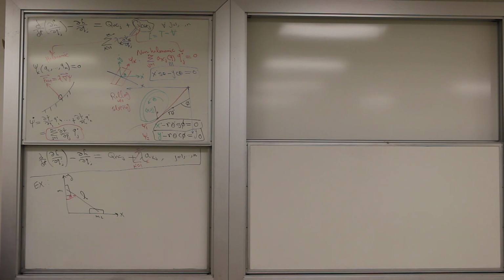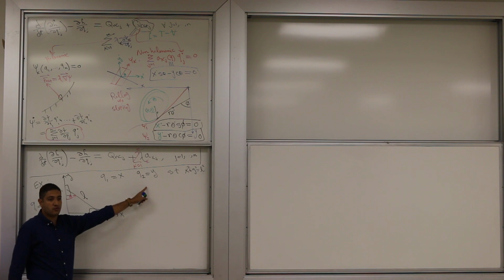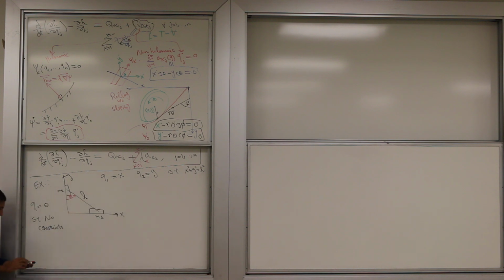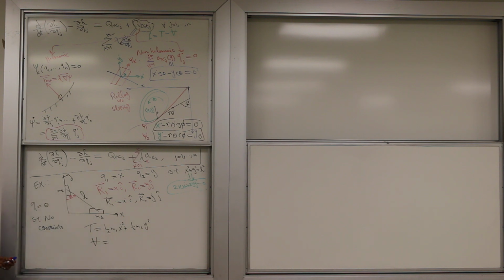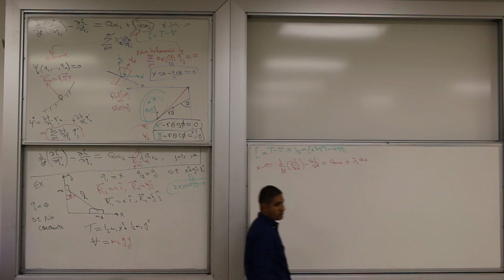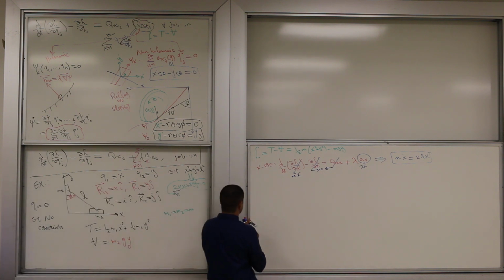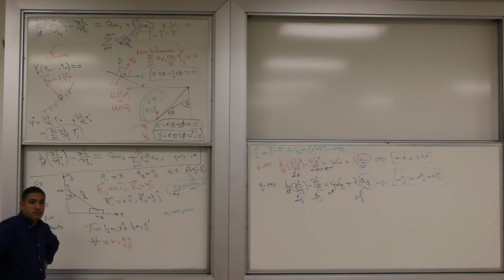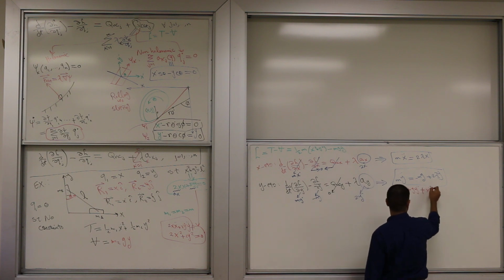Lec9 Holonomic and Nonholonomic Constraints + Conservation of Momenta Part2